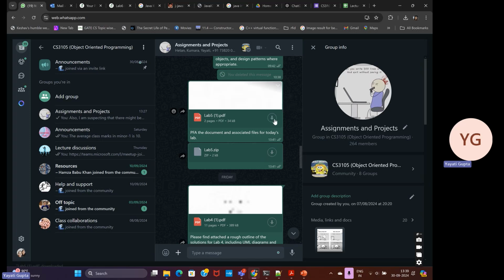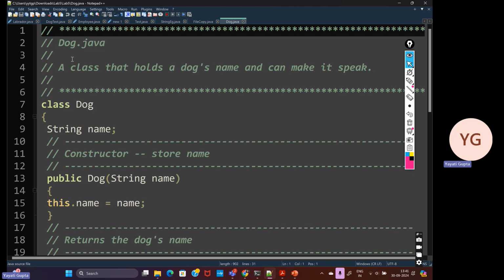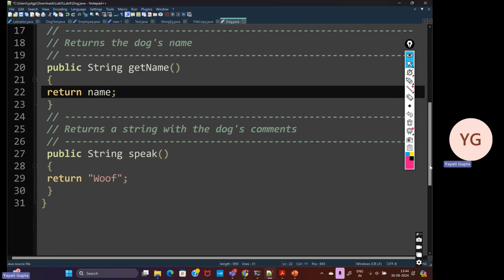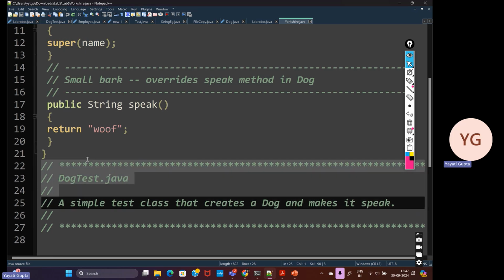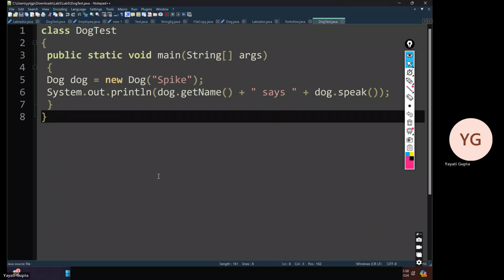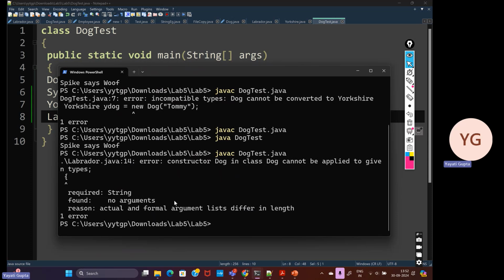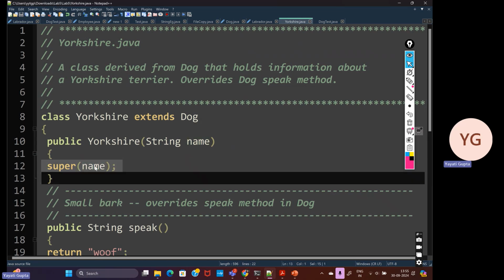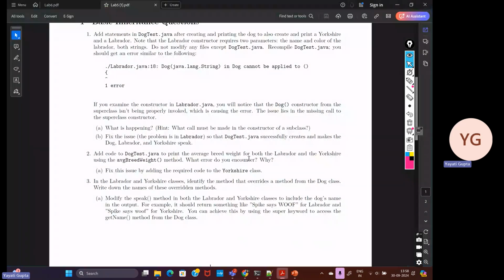Lab 5 Solution 1(Part1)